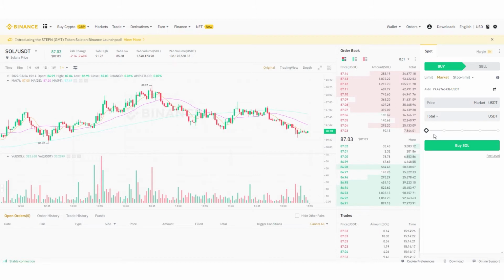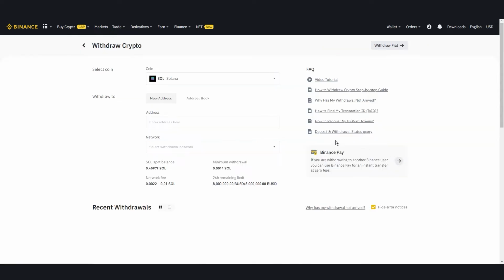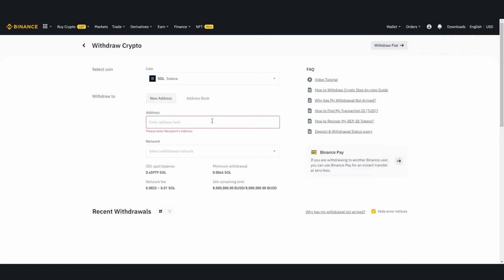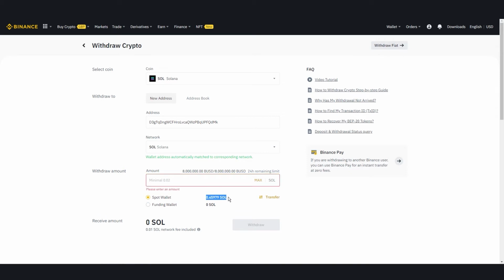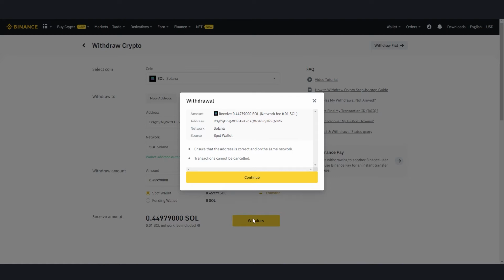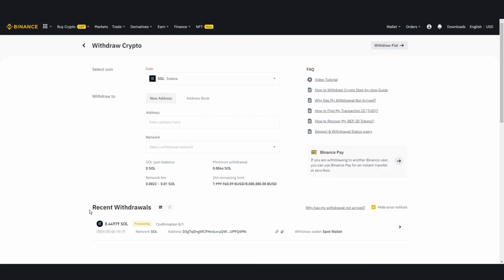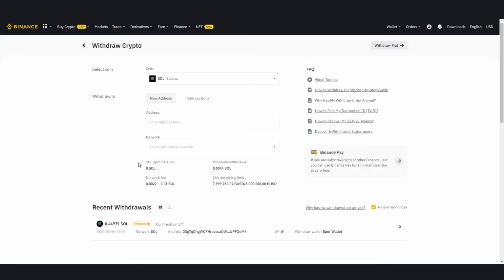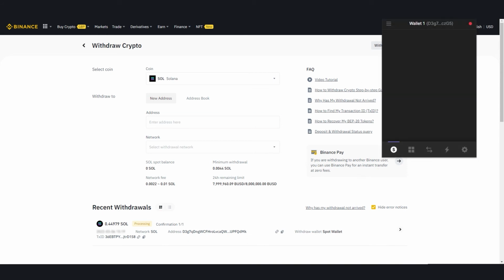Send Solana From Binance To Phantom Wallet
In this video you will learn how to send SOL from your Binance account to your Phantom Wallet.

🔗 Useful Links 🔗

- CHAPTERS -

0:00 - Introduction
0:42 - Buy Solana From Binance
1:00 - Send Solana From Binance To Phantom Wallet
2:28 - Thank You For Watching!